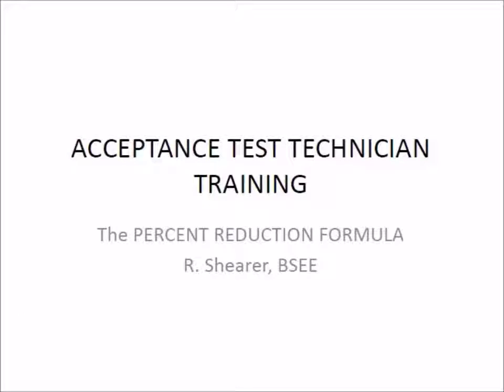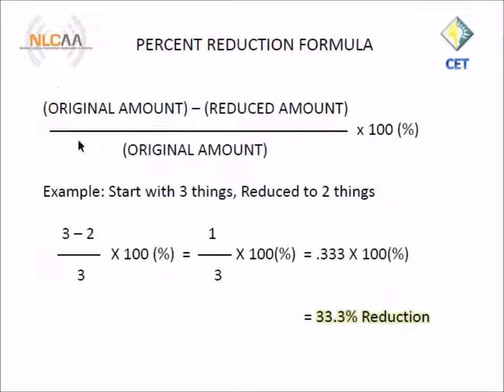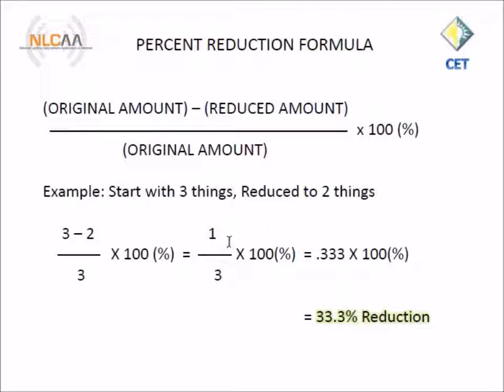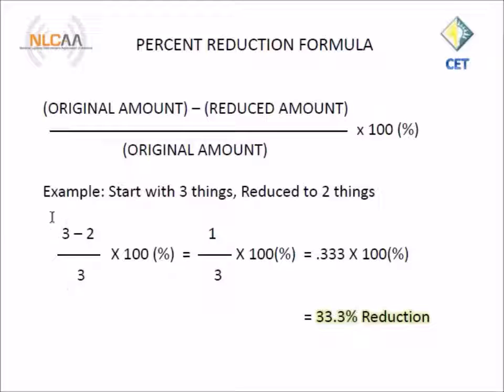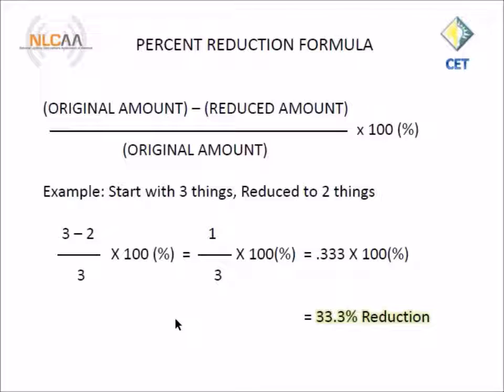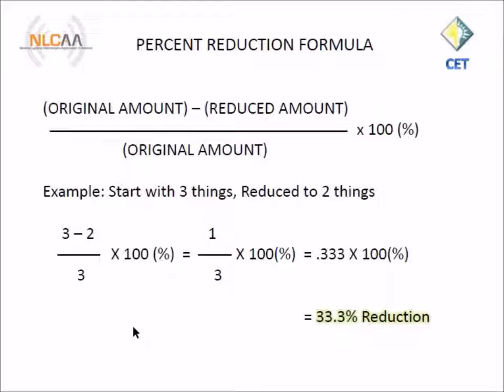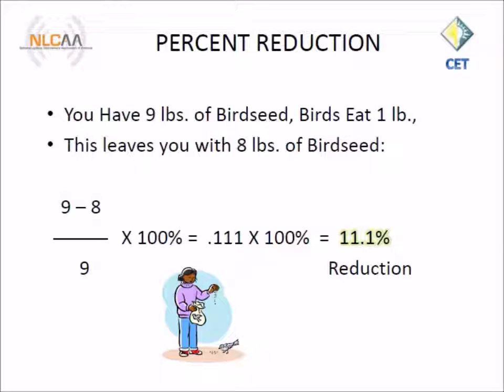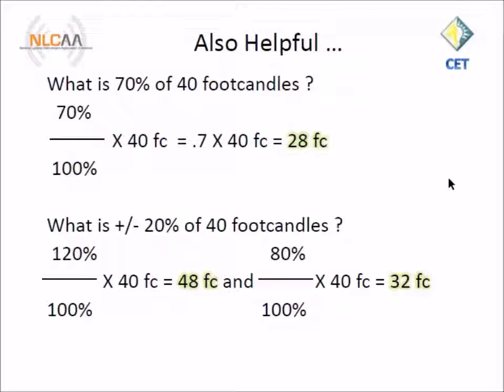Math for Lighting Controls Acceptance Test Technicians 04 - Percent Reduction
Lighting Control Acceptance testing under title 24 Part 6 takes a knowledge of Ratios and Percentages - Here we examine one form of the Percent Reduction Formula used for determining Demand Response Reduction in a Lighting System